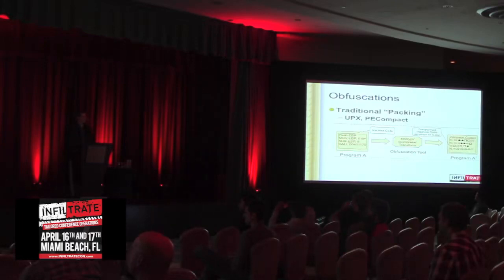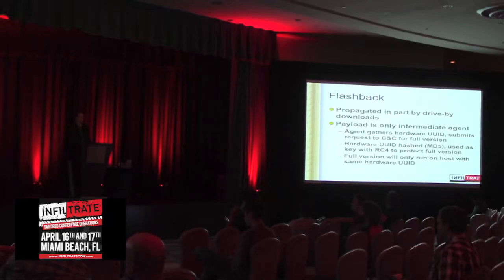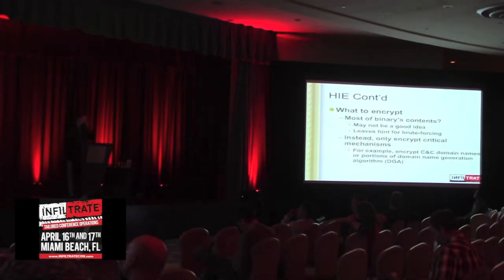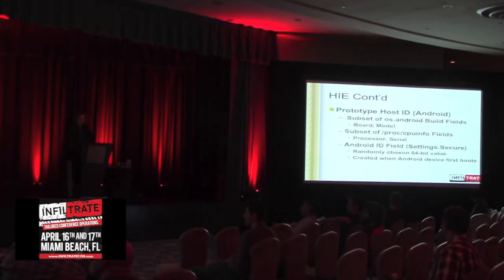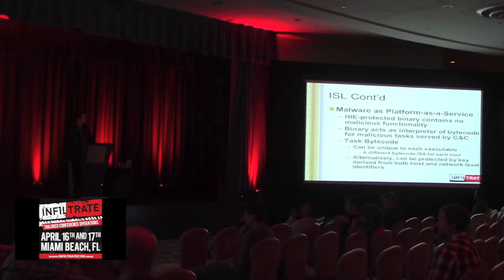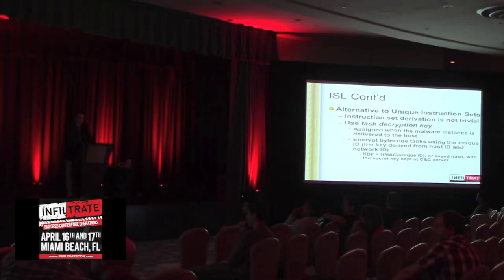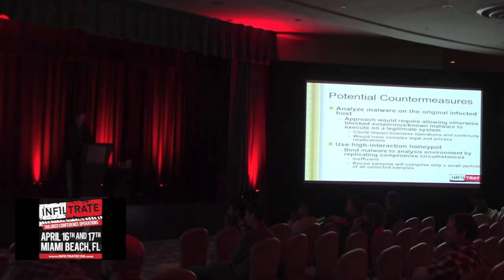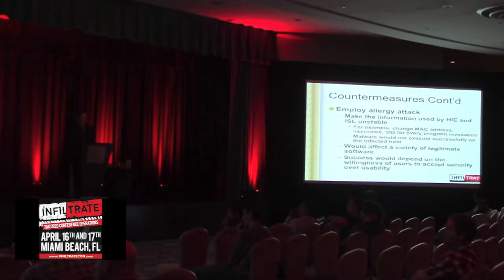Paul Royal Digital Rights Management for Malicious Software